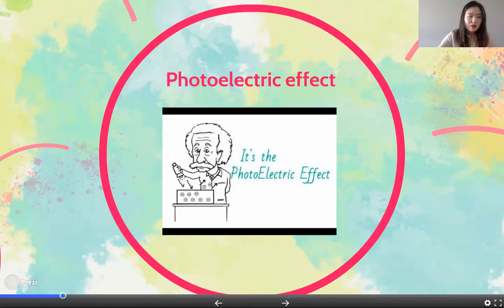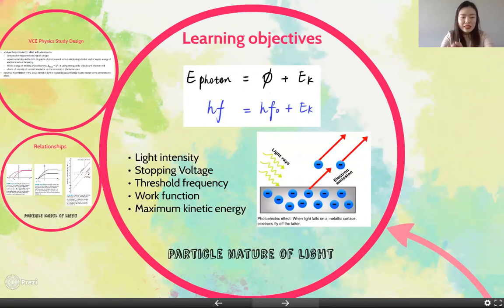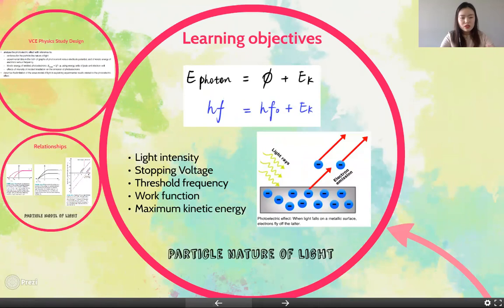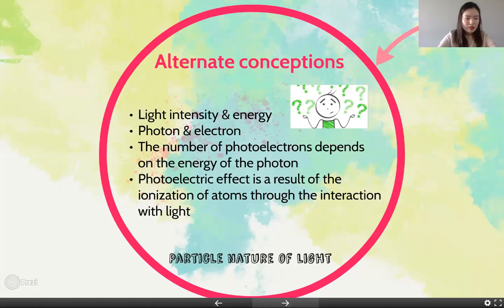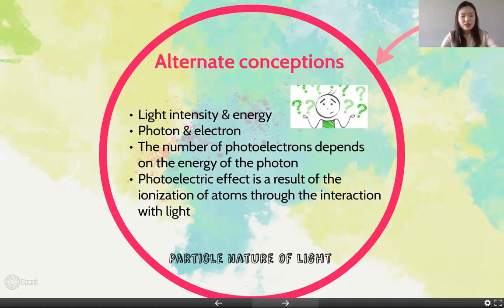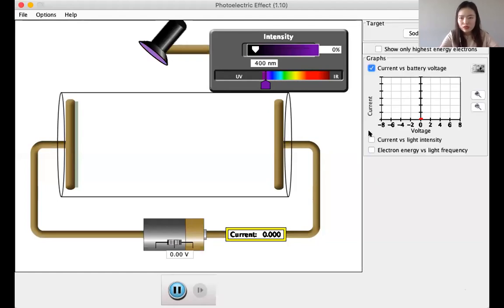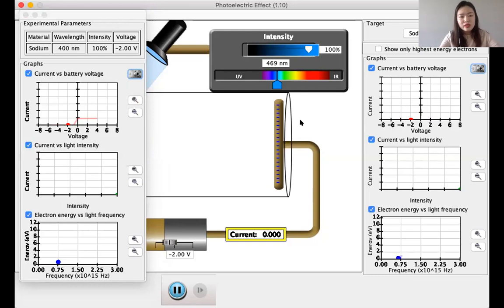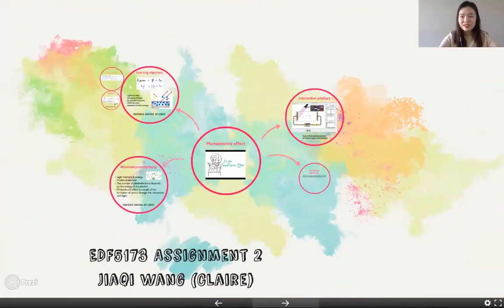EDF5173 Presentation video - Claire (Jiaqi Wang)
This is the presentation for EDF5173 Assignment 2.

The transcript of the video is included in the google drive folder as well. The link is